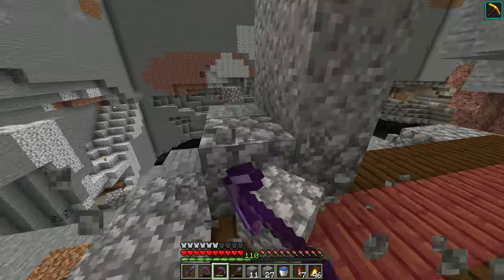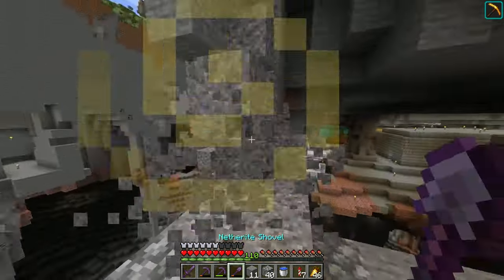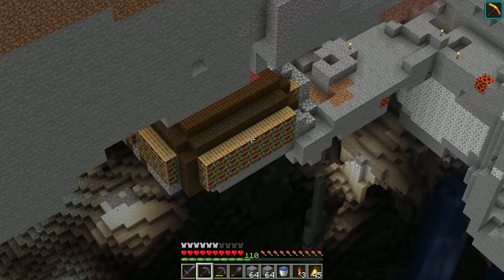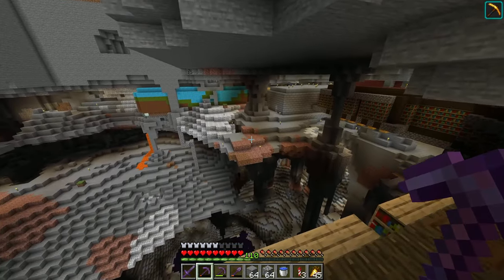Let's Play Minecraft | Ep.103 - The Big Dig II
In this video I dug a hole.